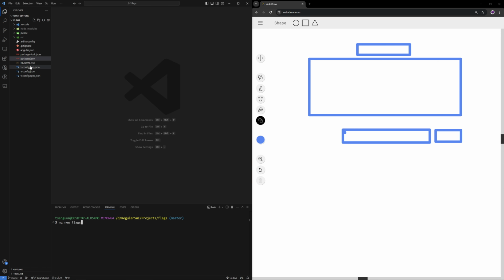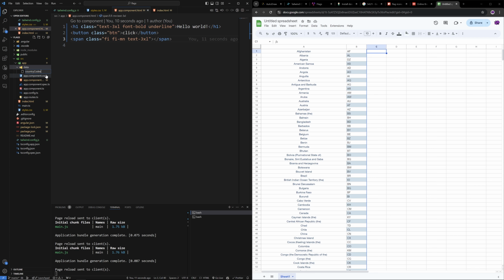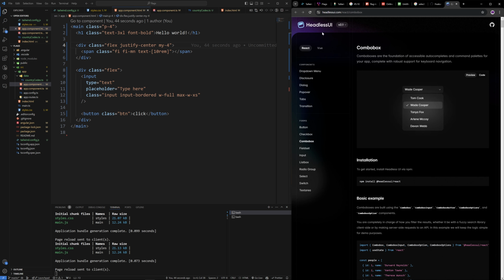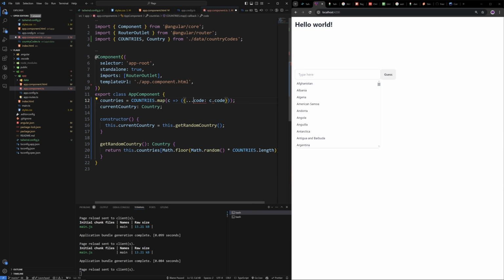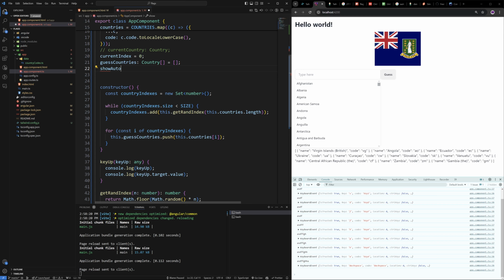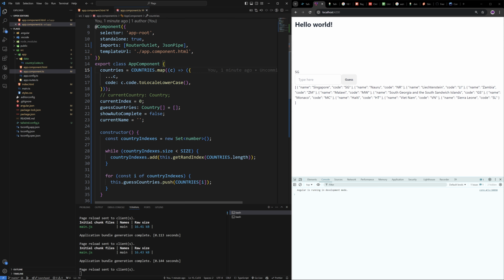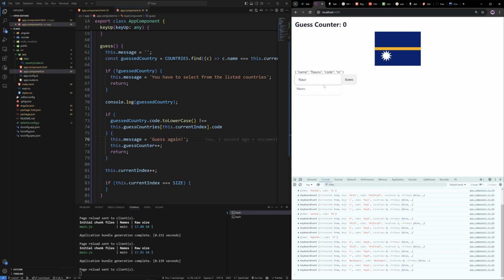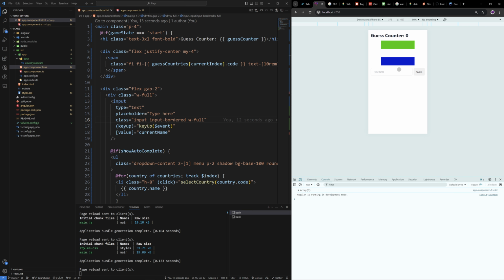Can Ex-Googler make Country Flag Guessing game under 60 minutes? Angular 18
In this video, I tried to make a simple flag guessing game under 60 minutes